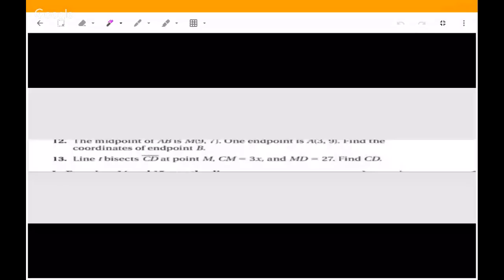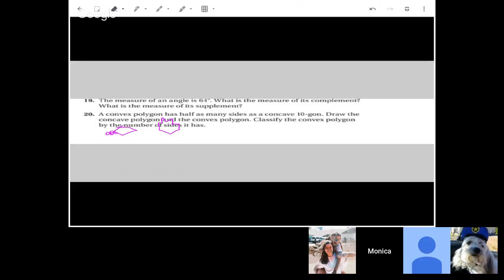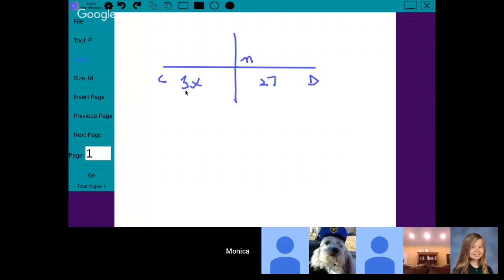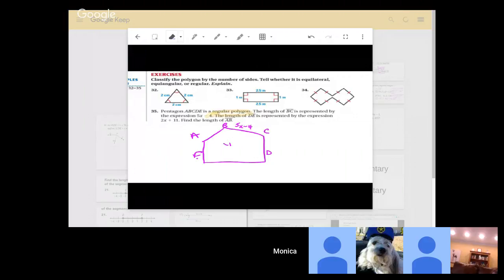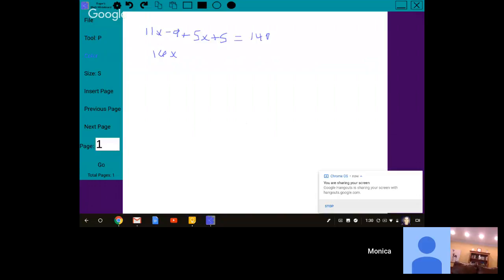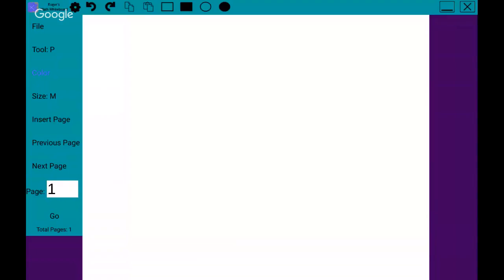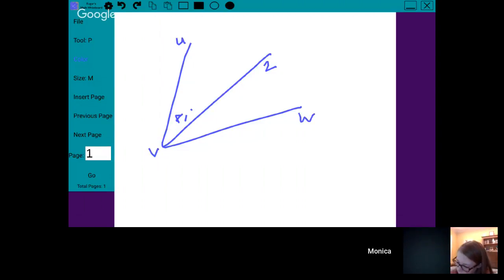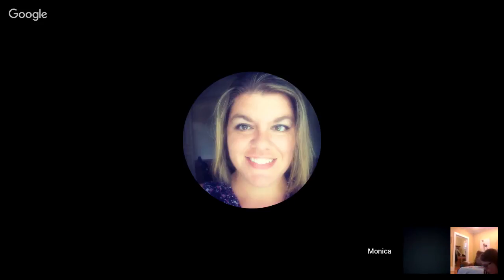Math Lab 8/21/18